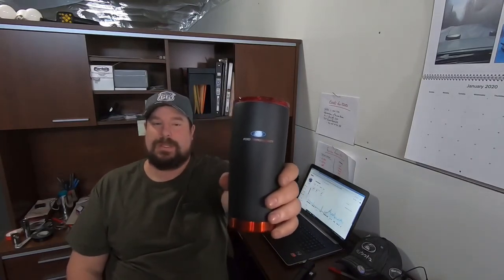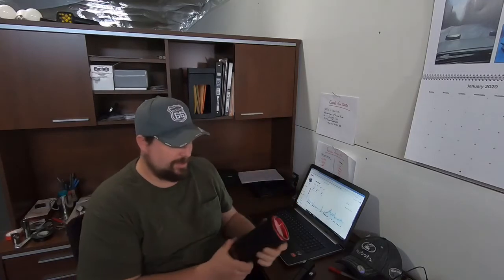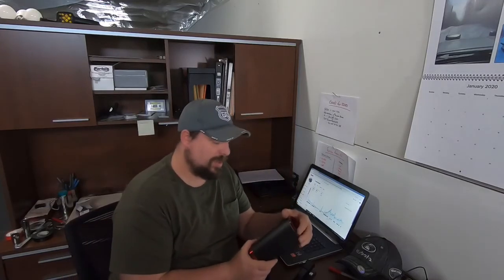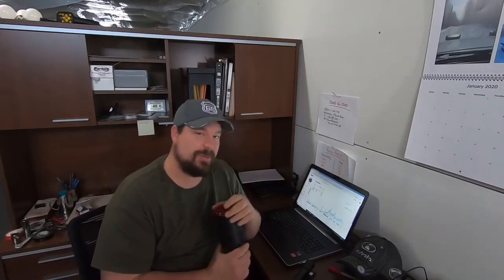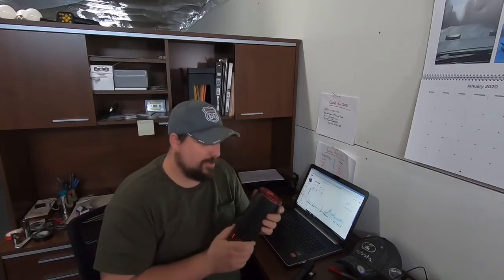Announcing my 100 SUBSCRIBER giveaway and more!